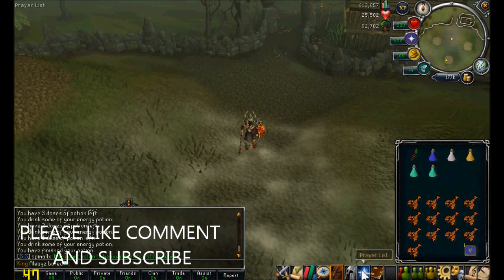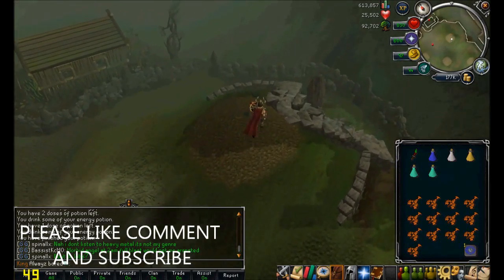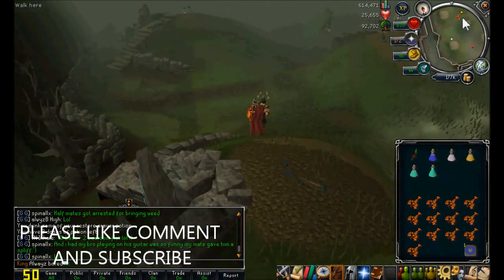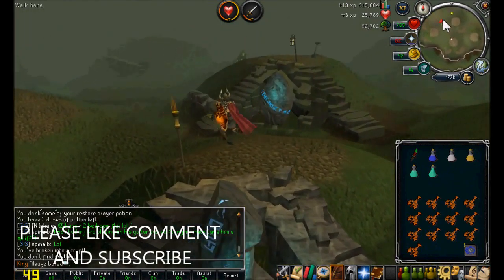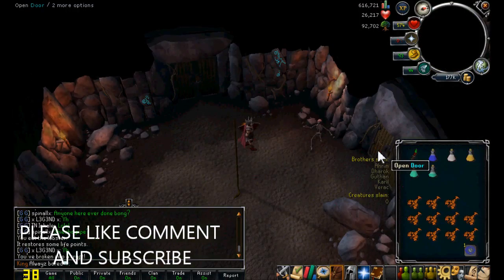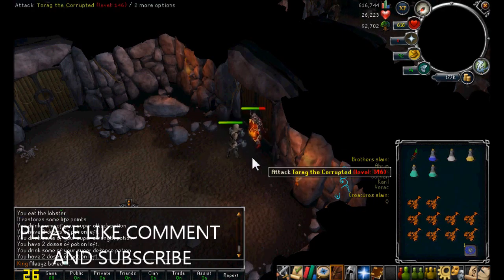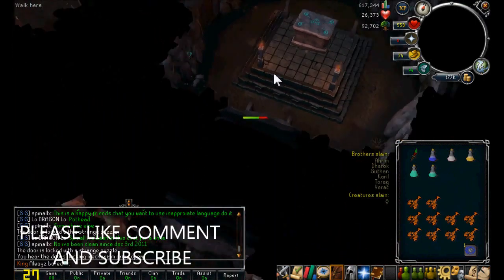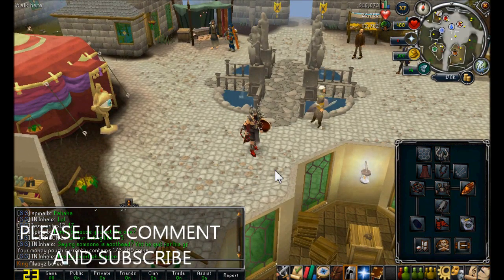Barrows run Walkthrough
Just a barrows run to see if i get lucky for once hahaha watch to find out :)